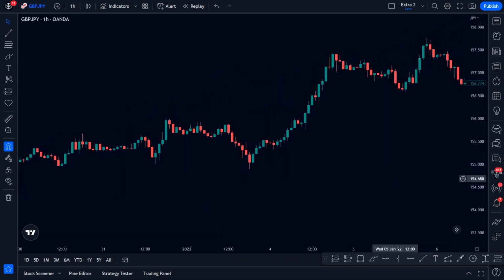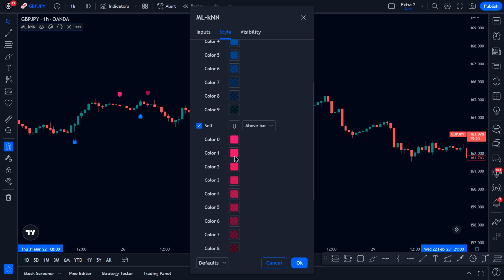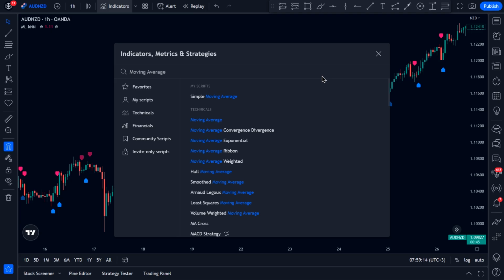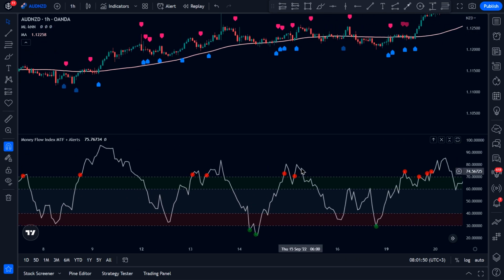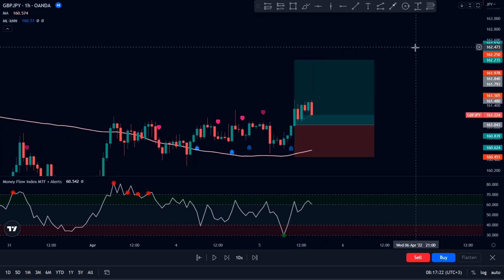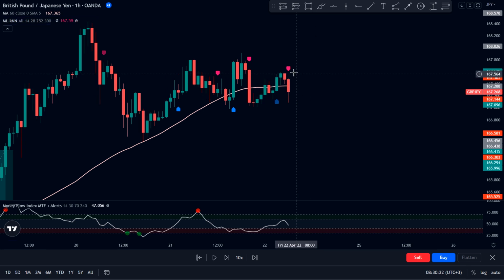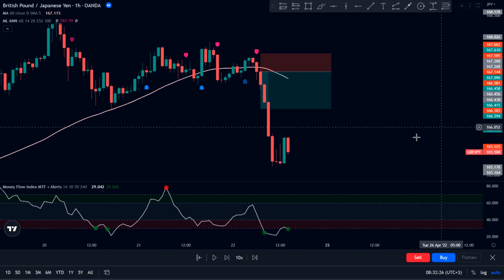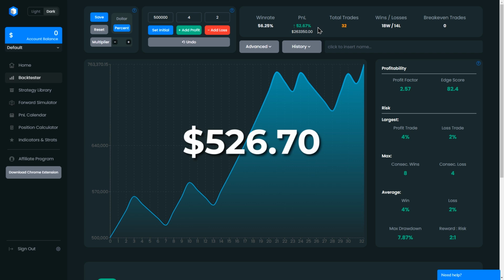This Artificial Intelligence Trading Strategy Made $263,000 In 2022!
- This artificial intelligence trading strategy I'm about to show you, made over $260,000 in 2022 alone! In this video, we explain the details of this AI strategy and how it works, including the two additional indicators we added to the chart to increase profitability. We also show you the backtest results and discuss the numbers, proving just how profitable this strategy can be.

If you're interested in learning more about buy sell tradingview indicators, artificial intelligence trading strategies, or just want to increase your profits in 2022, this video is a must-watch. Don't miss out on this opportunity to take your trading to the next level!